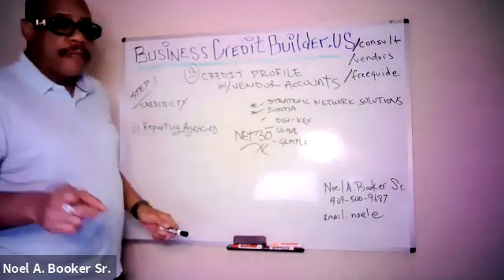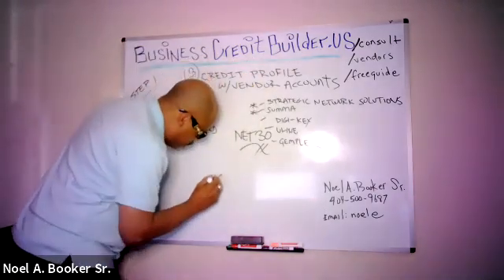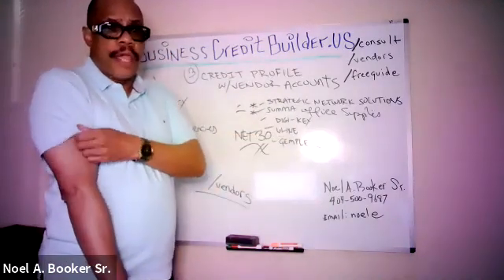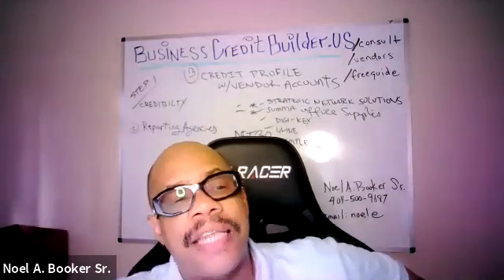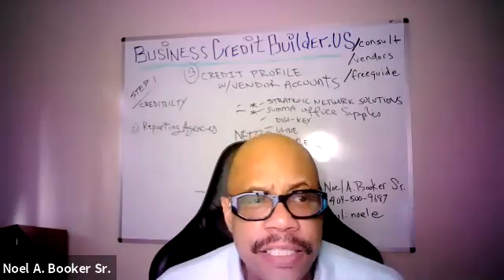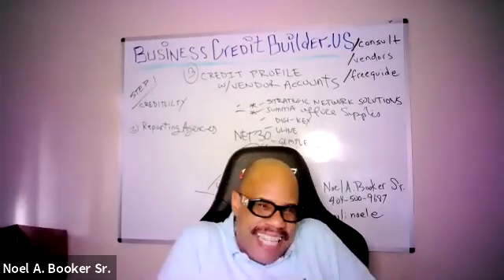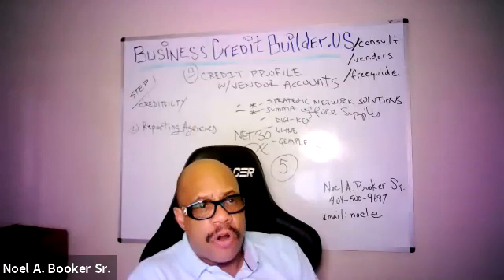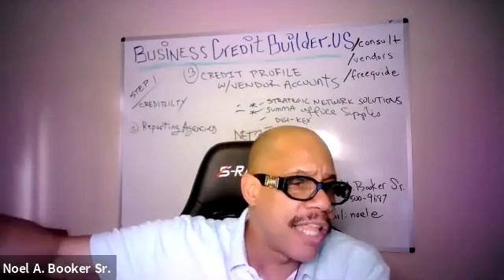Start Your Business Credit Profile Using Vendor Accounts NET 30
3 Essential Steps to Start a Business Credit Profile

During this event you’ll discover…

• What business credit is and how it really works

• How you can build a credit profile linked to your EIN and not your SSN that requires no personal guarantee or credit check

• How to get business credit that has no impact or reporting on your personal credit

• How to get business credit even if you have credit issues, no collateral, and no cash flow… and even as a startup business

• The 3 types of business credit… and how to get approved for all three types

• A look at actual business credit report to see what’s really possible with business credit

• How big companies get credit without a personal guarantee… and how you can follow simple steps to do the same things

• How to fill out your application for credit correctly to insure you can get approved… how your address, phone, email, website, and license must be setup to meet credit approval

• Which business entity type to use to get business credit without a personal guarantee

• What 2 things you MUST have to get approved for initial business credit when you have none established now

• How to get your business credit reports at the cheapest cost… and how to read your reports

• How to get a free DUNS number for your business… this one piece of advice will save you $2,000 with Dun & Bradstreet

• A look into your business credit scores… and what one factor you can control to immediately get a really high business credit score

• What type of creditors will give you initial credit even when you have none now… and what it takes to get approved

• How to get initial credit you can use while also building your business credit profile a starter vendor ANY business can get that also build business credit… and a look at their underwriting guidelines so you’ll know how to get approved

Interested in building your business credit? Check out this link to access your free, step-by-step guide, on building credit for your EIN that’s not linked to your SSN… with no personal credit check.

Presented by Noel A. Booker Sr.

BusinessCreditBuilder.US LLC